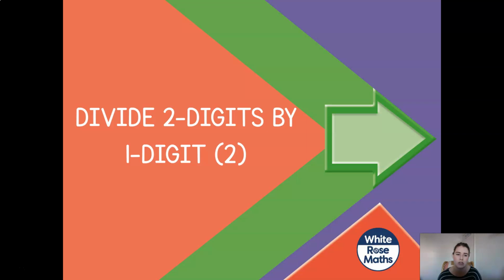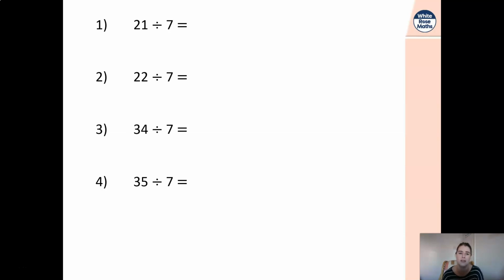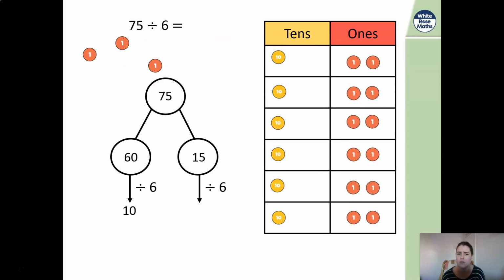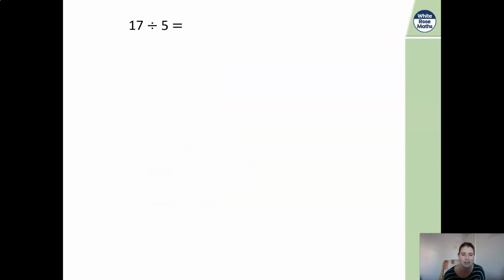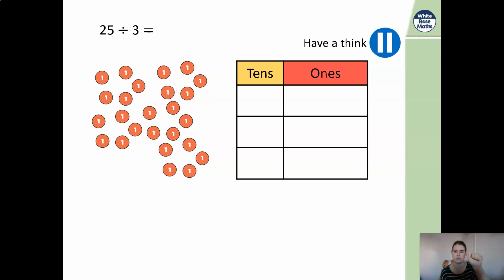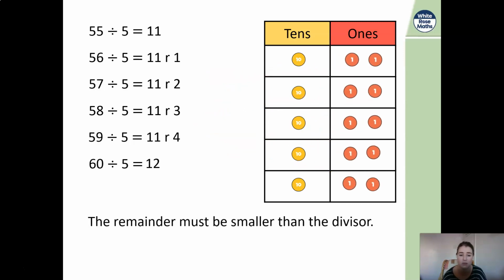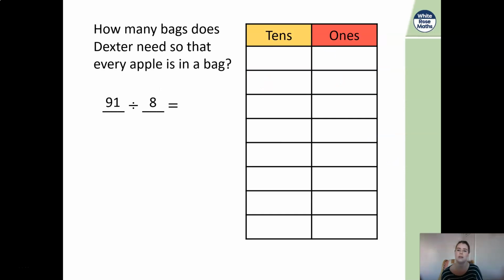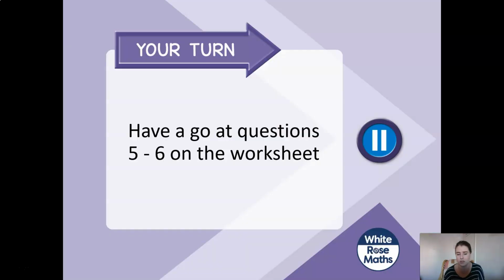Year 5 Maths 26th Jan